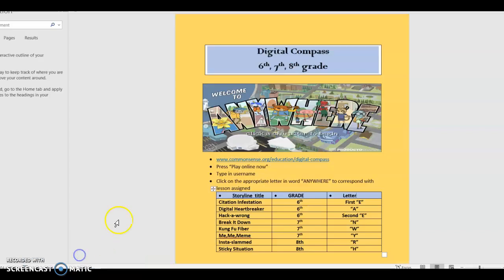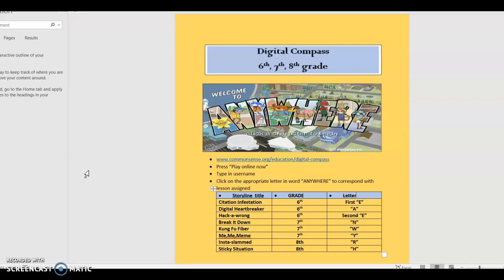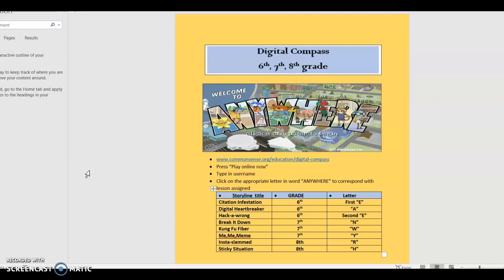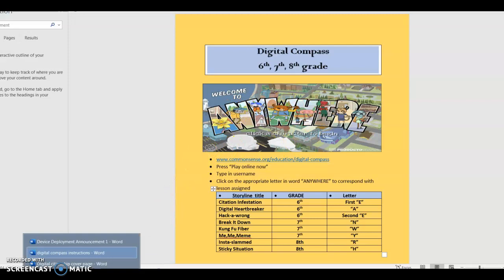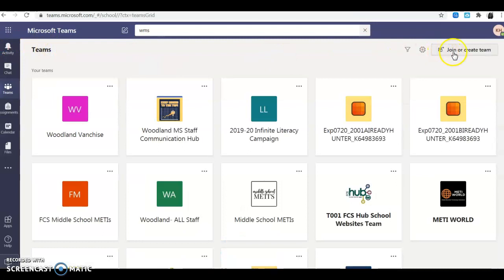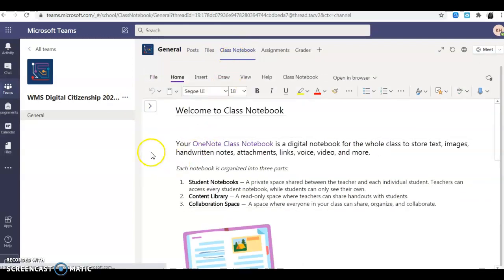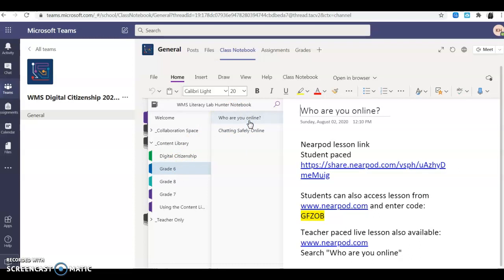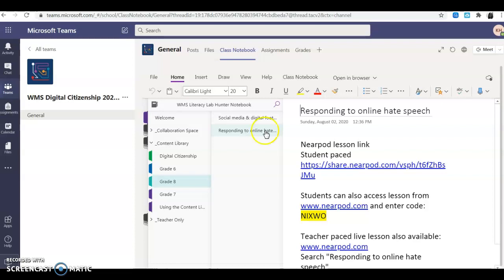Digital Citizenship 2020-2021